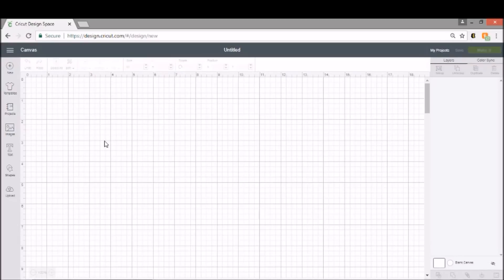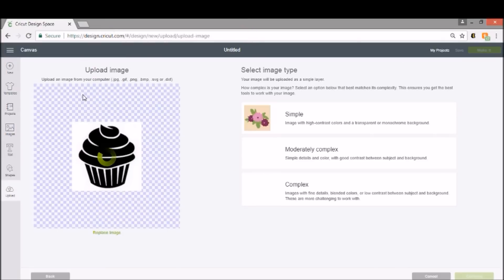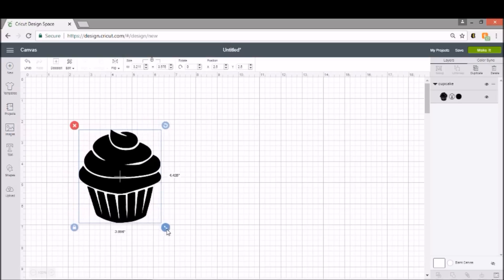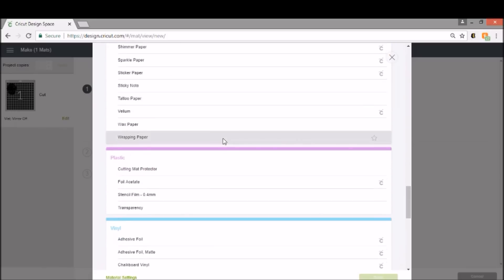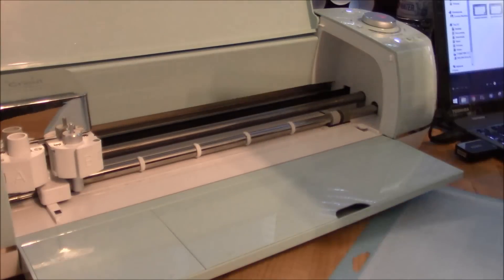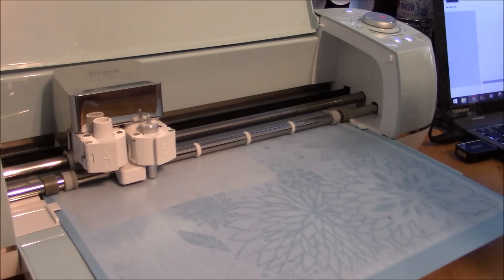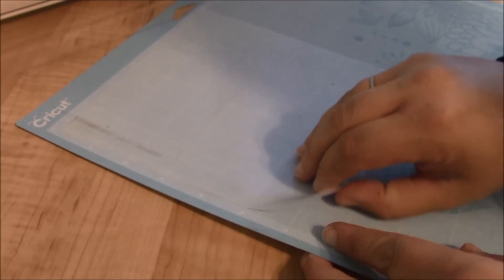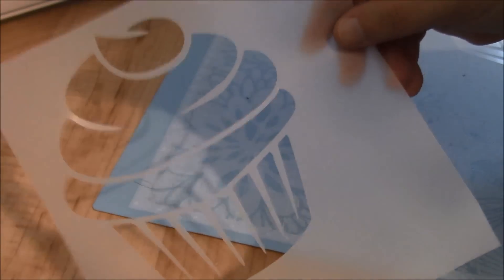making reusable stencils with your cricut - Plastic stencils - cutting Plastic with Cricut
Making a reusable stencil is easy and a great way to save some money and vinyl if you are making multiples of the same design